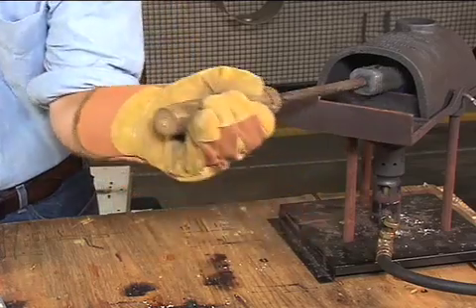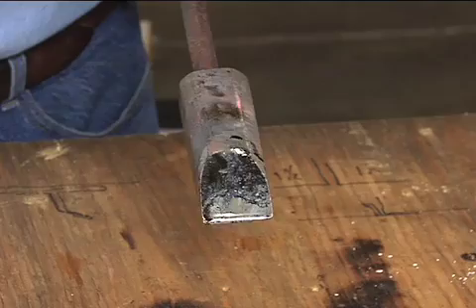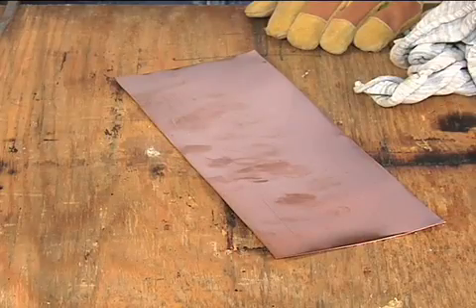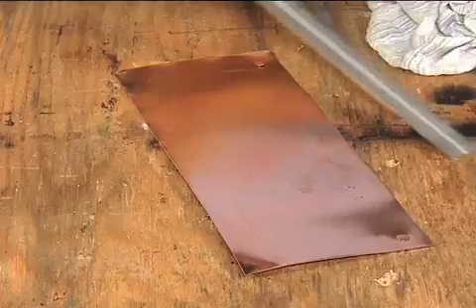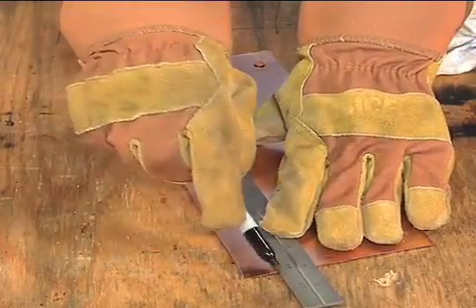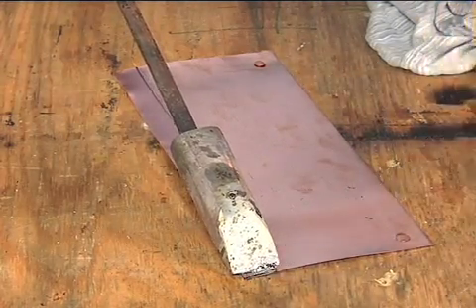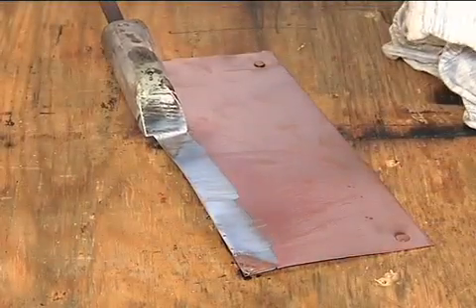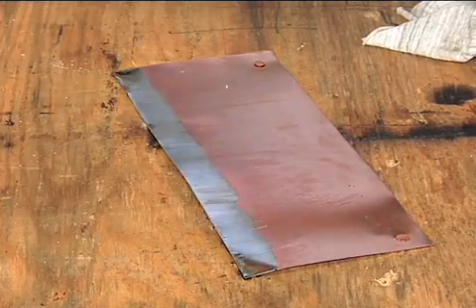Tinning: Soldering Coppers and Sheet Copper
This video describes how to tin copper and the sheet you'd like to solder. It goes through cleaning, marking, flux and solder. It shows how to create a lap seam, which is recommended when the copper sheet is too thick to form a flat lock seam, or when shapes make it impossible to form a flat lock seam.